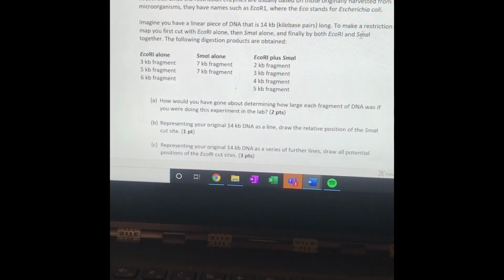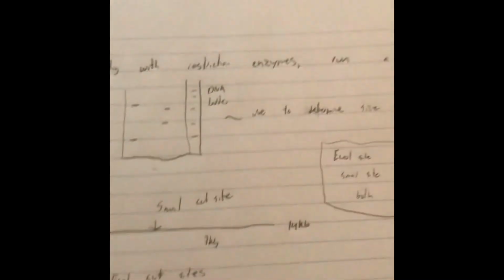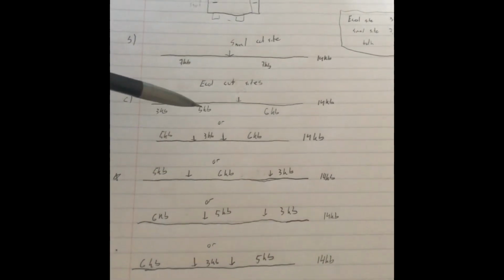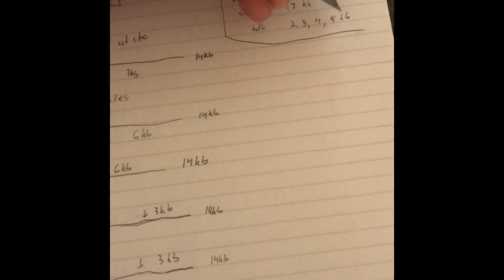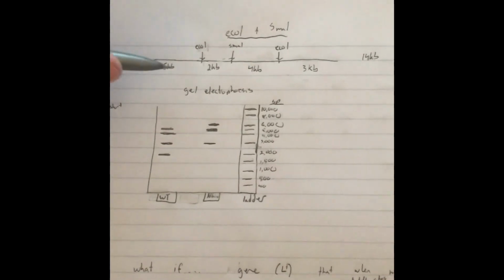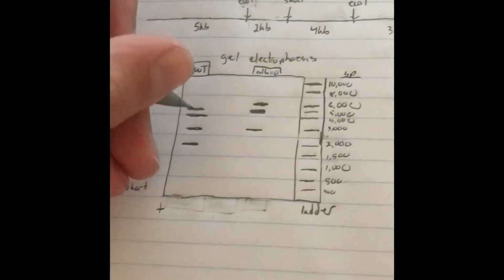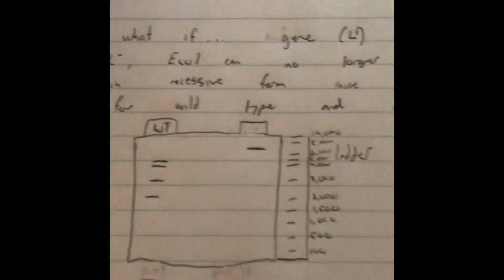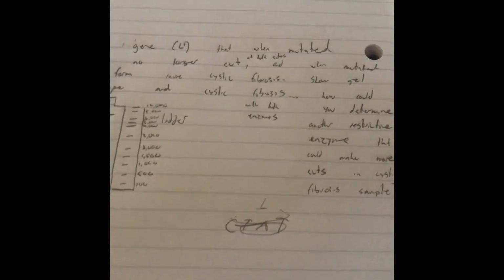Genetics Tutorial 4